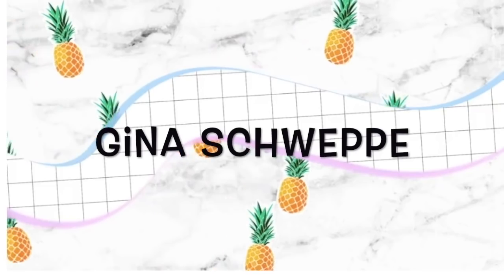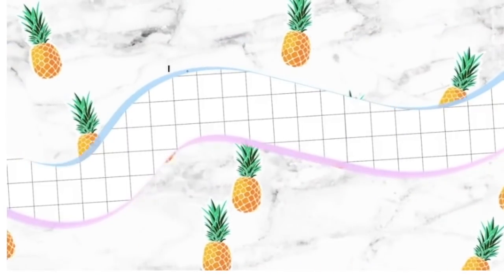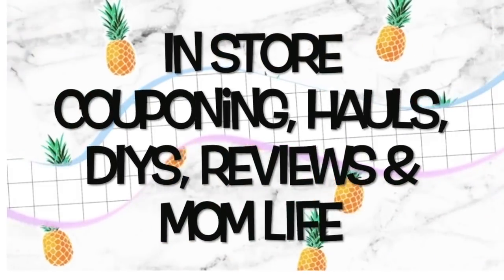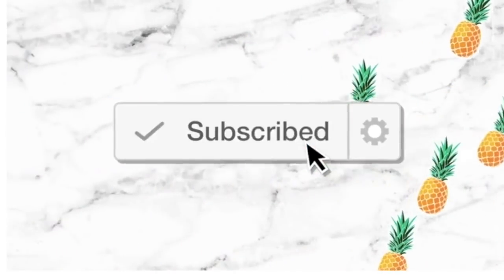CVS HAUL 1/27-2/2/2019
Earn FREE cash with the rebates below:
Ibotta
jqbzrb